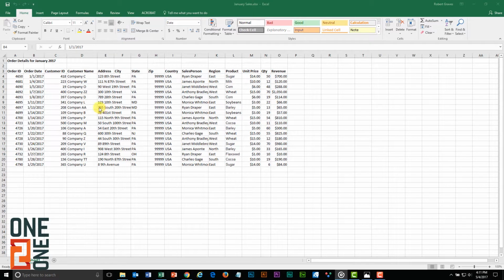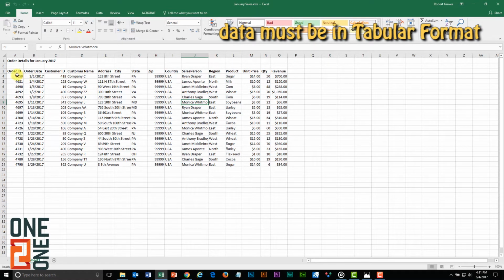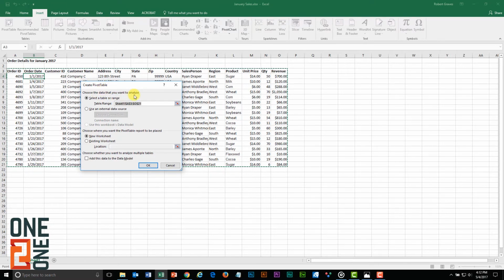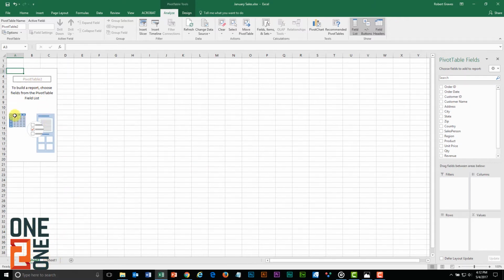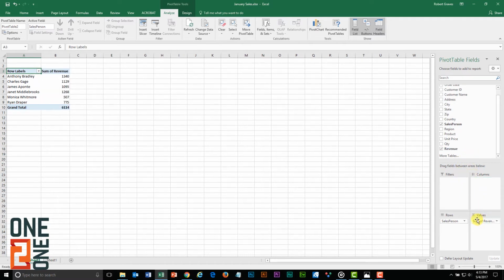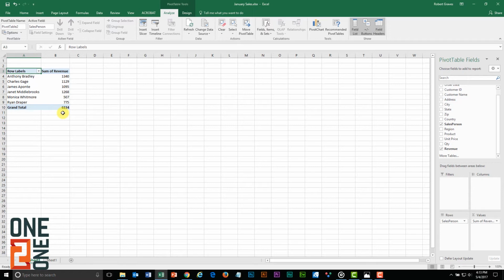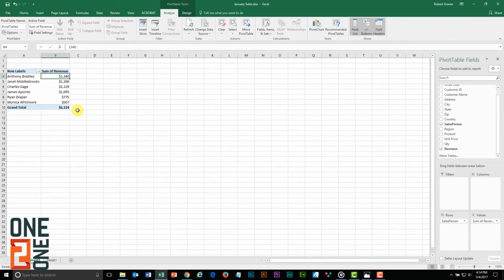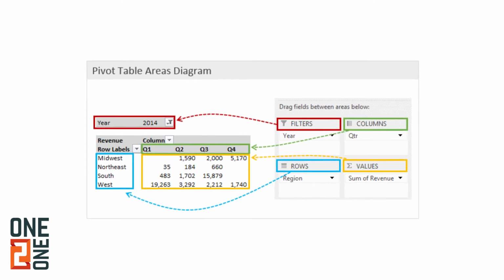R&R with ONE 2 ONE - E.21 - Excel Pivot Tables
Episode 21 of our video series "R&R with ONE 2 ONE".  In this episode we talk about Excel Pivot Tables, what they are used for, and show you step by step how to set one up.